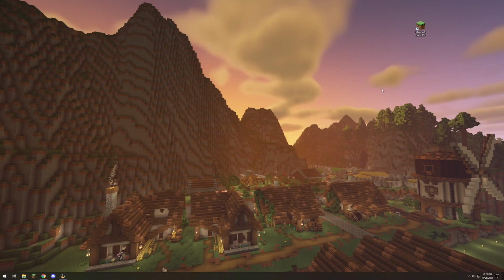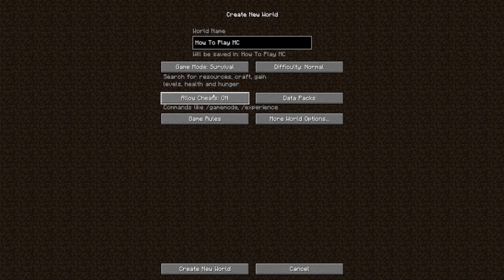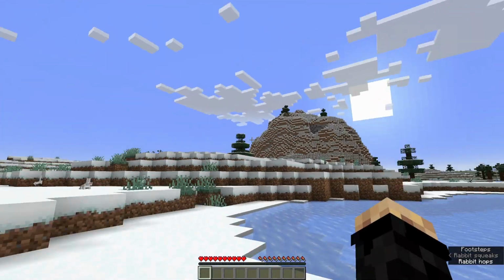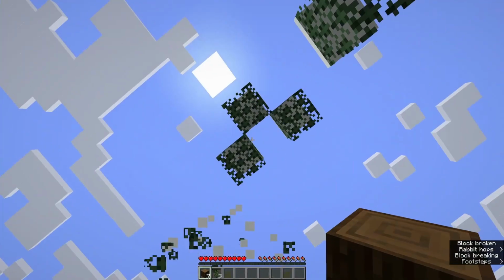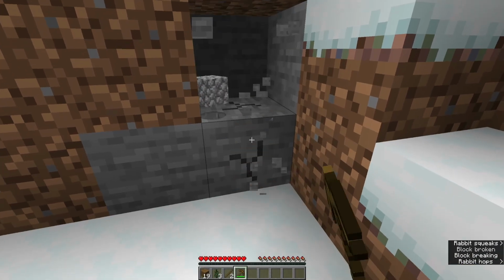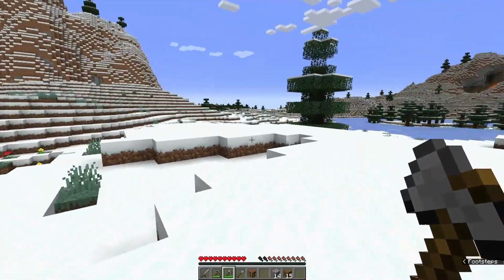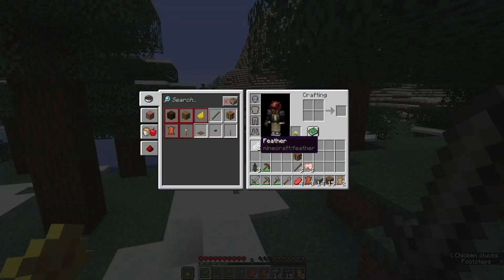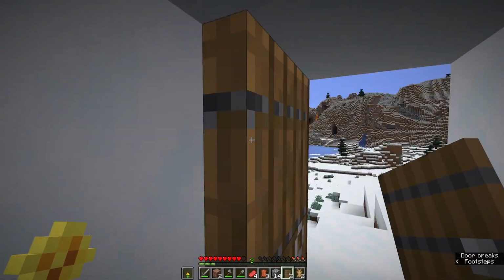Surviving the First Night! - How to Play Minecraft Survival - Episode 1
Hello everyone and welcome to Minecraft!

I adore this game, and I love to teach people how to play games that I love. I really hope you find this Survival Minecraft How to Play Let's Play handy and helpful!

Sit back, relax, and enjoy Episode 1: Surviving your First Night!

00:00 Intro
00:38 Disclaimer
01:26 1st Launch and Settings
04:00 Creating a New World
07:12 Our New World!
08:30 Looking Around and Moving
09:58 Breaking Blocks
11:43 Inventory and Crafting
14:15 Action Bar and Expanded Crafting
17:13 1st Structure and Sleeping
19:16 Wabbit Hunting
21:37 More Animals and Exploring
23:37 Coal and Copper Ore
25:11 Doors
25:50 Recap and Next Episode